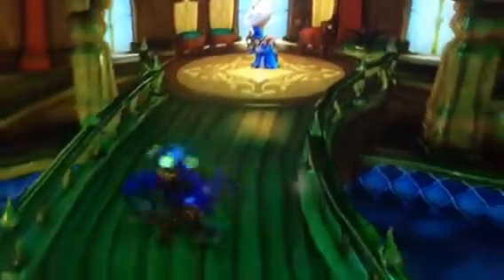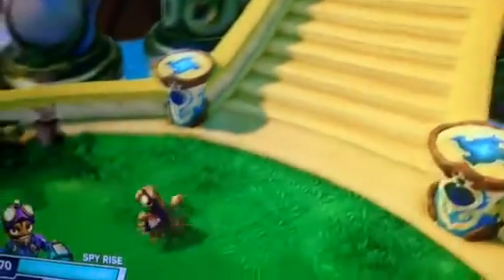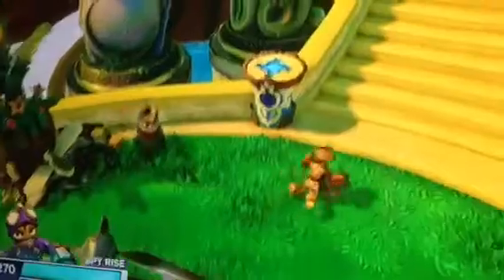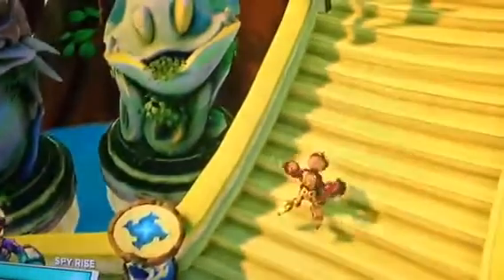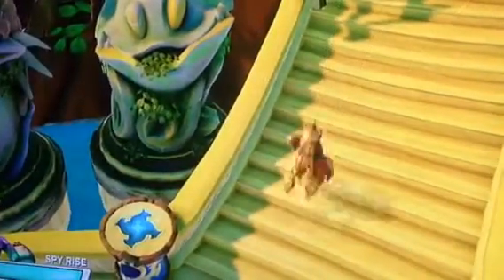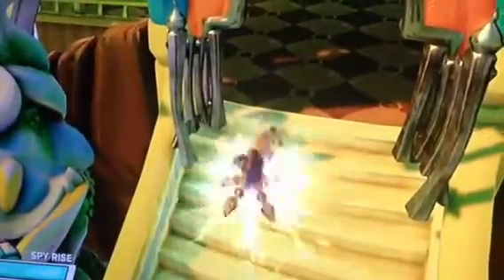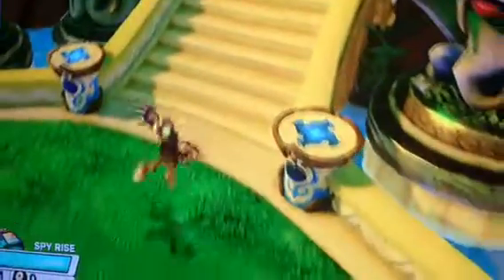Playing with spy rise and rubble rouser for the very first time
Quick game play
Swapforce